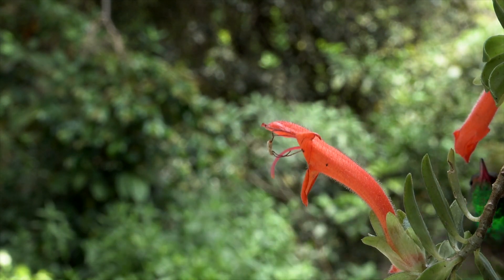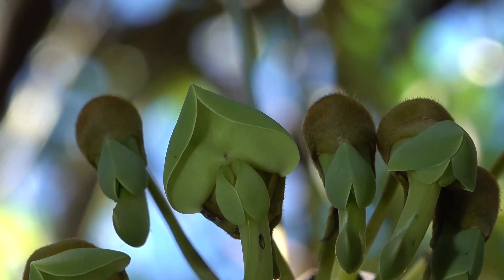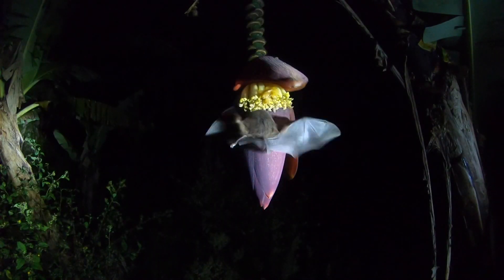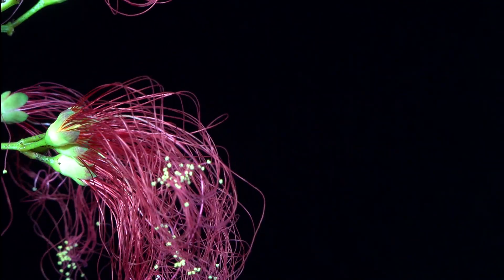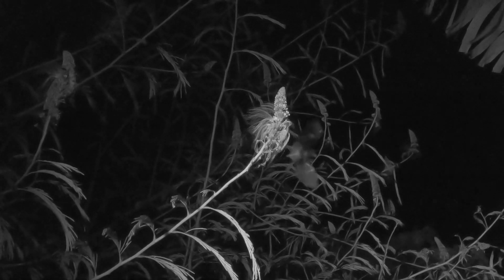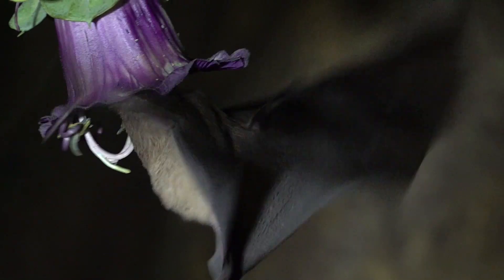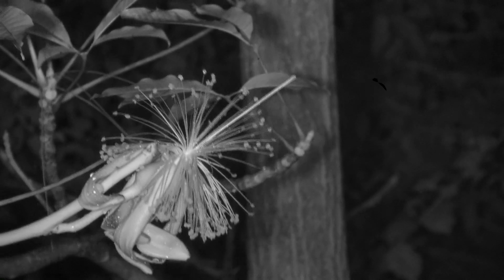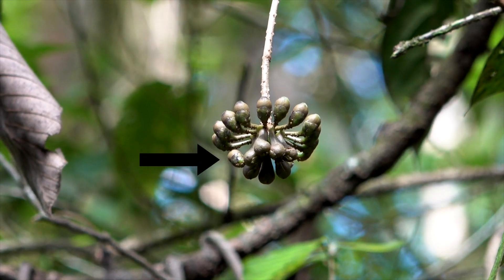Bats as Pollinators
Plants and animals coevolve for their mutual benefit. Birds and Bats are pollinators but flowers visited by these have different characteristics. While not many food plants need bats for pollination there are some exceptions and bats are vital for many ecosystems.